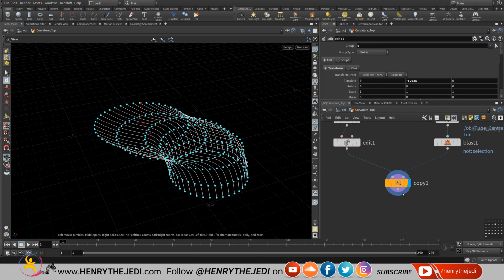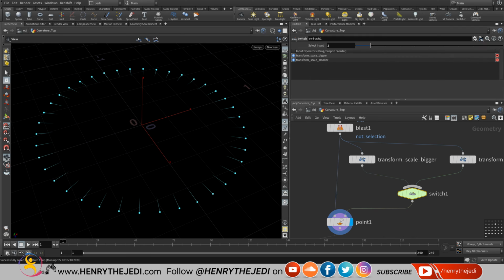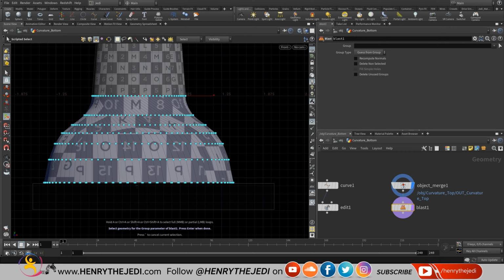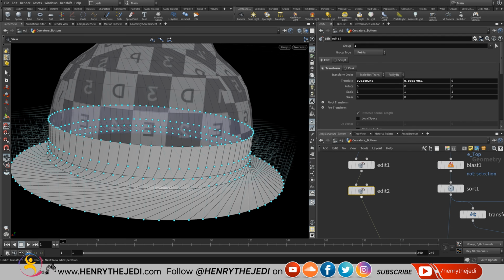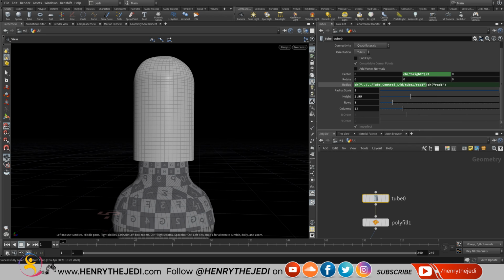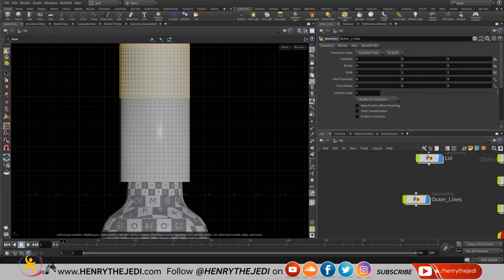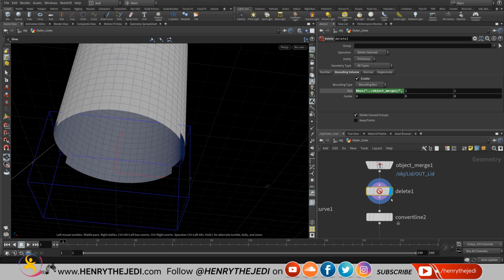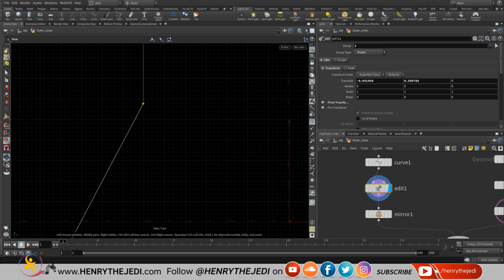Tutorial 91 - How To Model & Texture a Light Bulb in Houdini and Render in Redshift 3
Learn how to model, texture, AND render a modern light bulb using SideFX’s Houdini and Maxon’s Redshift Renderer

 This tutorial series introduces you to the wonderful world of the extremely powerful 3D Animation and Visual Effects software called SideFX Houdini

You will learn baby step by baby step how to model and texture the entire light bulb just like you see it in the final render

Topics covered in extensive detail include modelling, uv unwrapping, texturing, lighting, animation AND rendering

The final completed file is also freely available to download at my

Learn how to navigate around Houdini’s user interface and access its various modelling tools